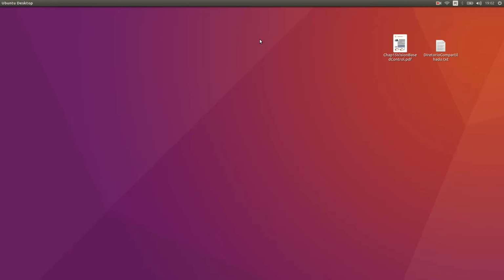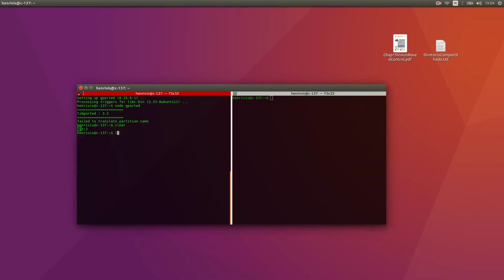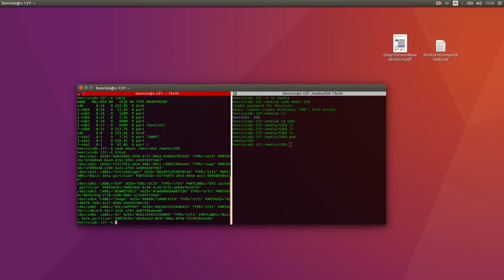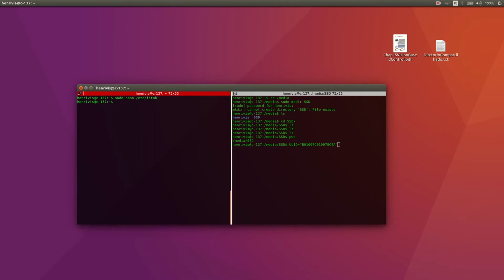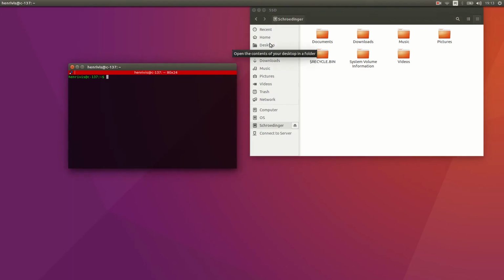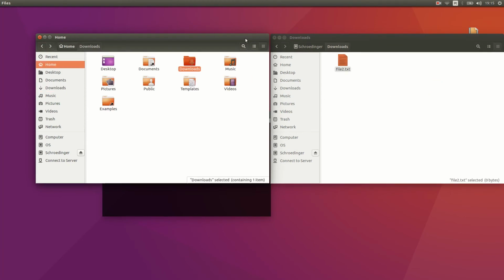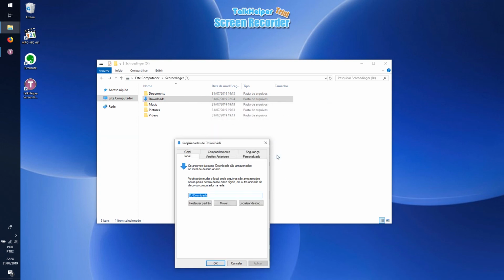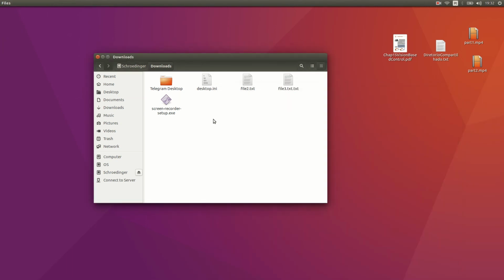How to Share Default Unique Folders Between Ubuntu and Windows (Dual-Boot)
In this video i'm trying to show you guys how to have a unique default folder (Documents, Downloads, Pictures...) between Linux (Ubuntu) and Windows 10 so that you can save more space when having dual boot on your PC.